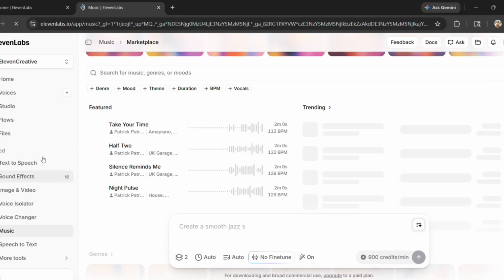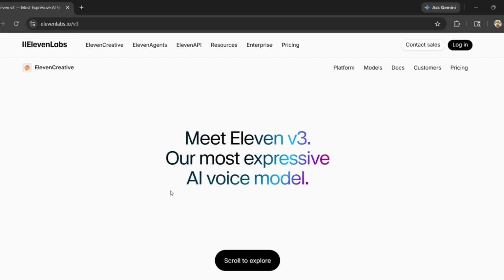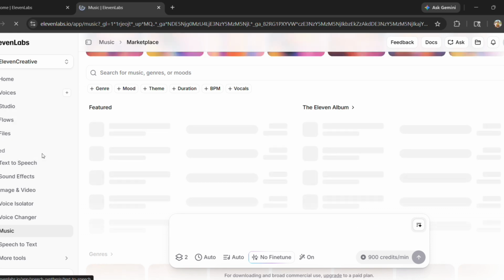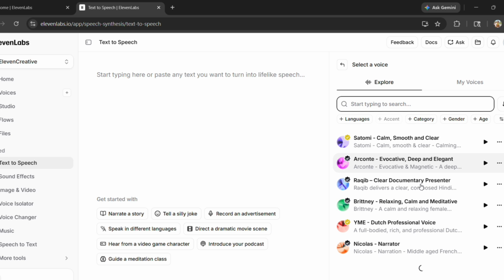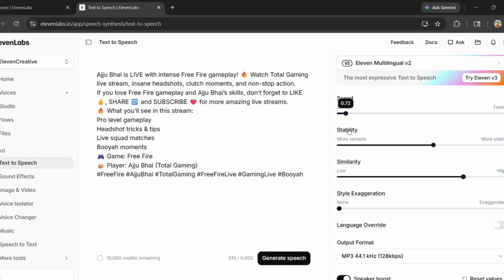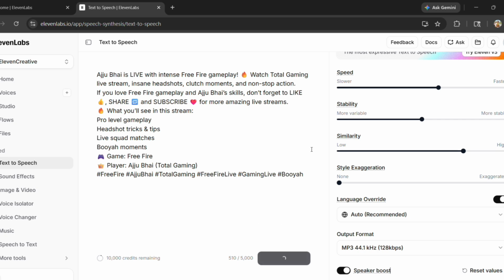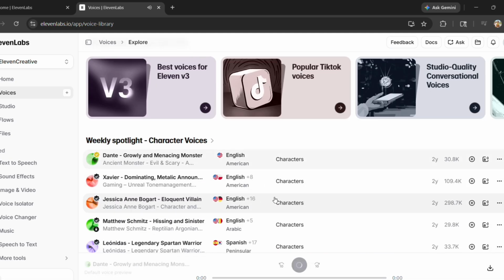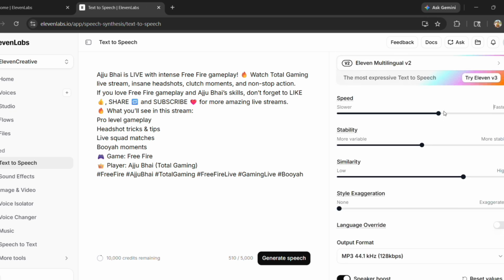How I Generate Voiceovers 10x Faster with AI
Want to create high-quality AI voiceovers in just a few clicks? In this video, I’ll show you how to generate audio using ElevenLabs Studio 3.0 step-by-step. Whether you're a YouTuber, content creator, or freelancer, this guide will help you turn text into realistic speech using advanced AI tools.

ElevenLabs is one of the most powerful AI voice generators available today. With the latest Studio 3.0 update, you can create natural-sounding voices, multilingual audio, and professional narration easily. This tool is perfect for YouTube videos, audiobooks, podcasts, reels, and more.

In this tutorial, you will learn:

✔️ How to sign up and access ElevenLabs Studio 3.0
✔️ How to convert text to speech (TTS)
✔️ Best voice settings for realistic audio
✔️ How to adjust tone, speed, and clarity
✔️ How to download audio in high quality
✔️ Free vs paid plan differences
✔️ Tips to create viral AI voiceovers

Using ElevenLabs, you can generate voices that sound almost human. You can choose from different accents, languages, and voice styles. This makes it perfect for faceless YouTube channels, storytelling videos, educational content, and automation content.

👉 Why use ElevenLabs Studio 3.0?

Ultra-realistic AI voices
Easy-to-use interface
Supports multiple languages
High-quality audio output

If you’re struggling with recording your own voice or want to scale your content faster, AI voice tools like ElevenLabs can completely change your workflow.

💡 Pro Tips:

Use short sentences for better clarity
Choose the right voice based on your niche
Adjust stability and similarity settings
Always preview before downloading

By the end of this video, you will be able to create professional AI-generated voiceovers without any technical skills.